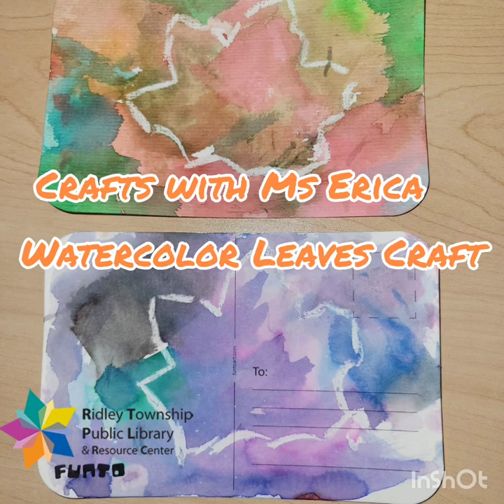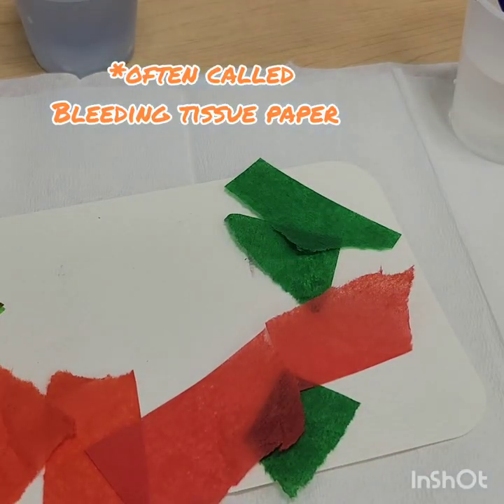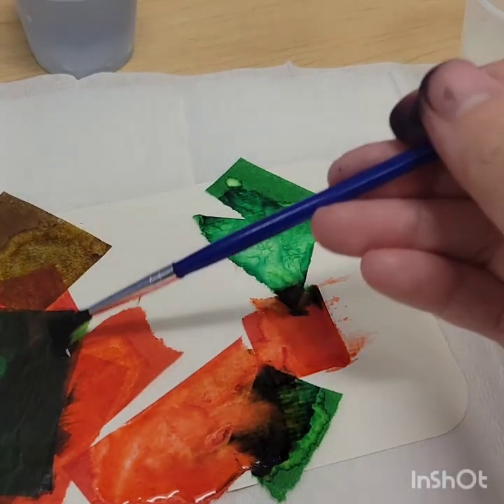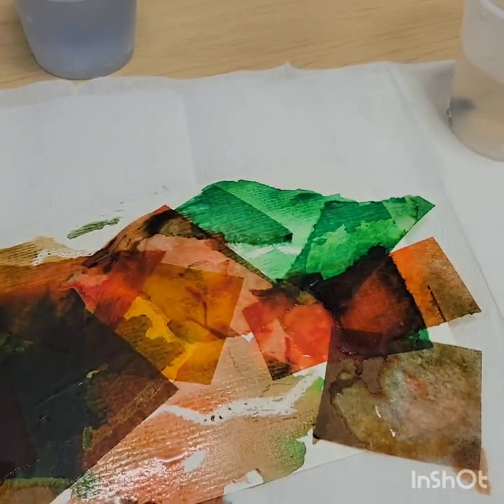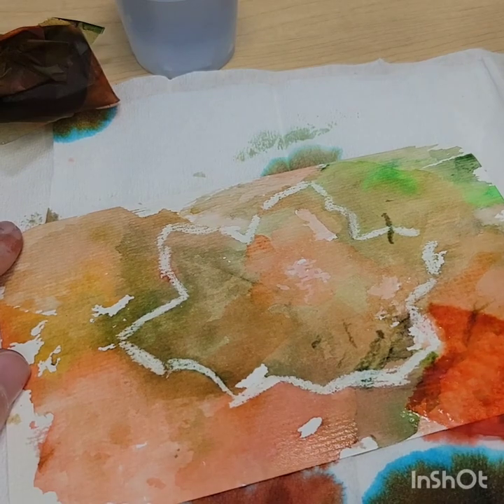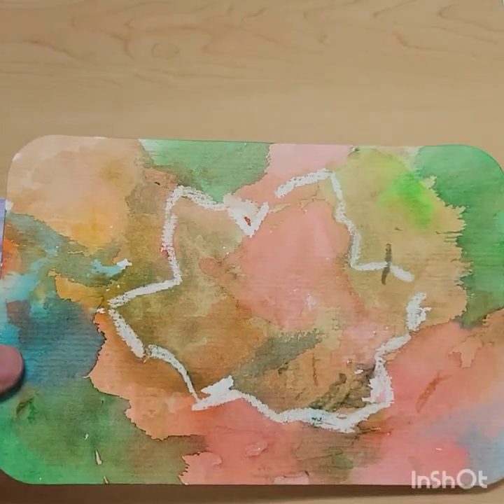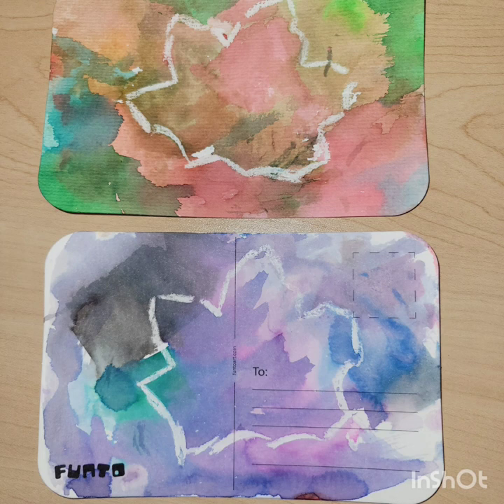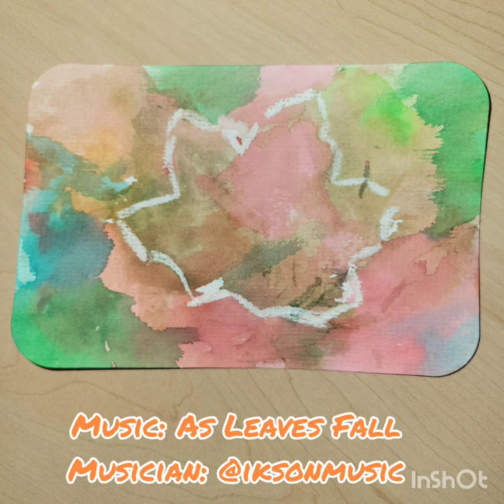Crafts with Ms. Erica: Watercolor Leaf Art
This craft makes for a perfect Thanksgiving/Autumn greeting card or just as a piece of art. From 11/2/2022.